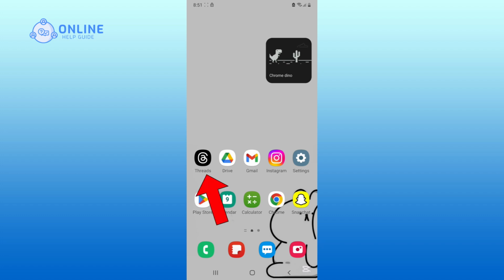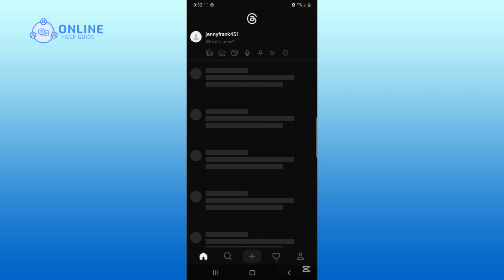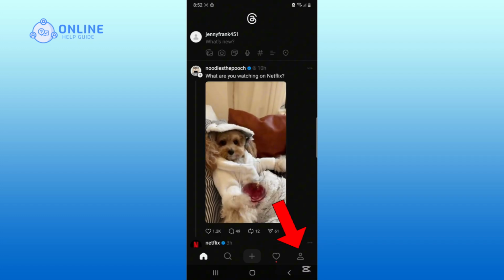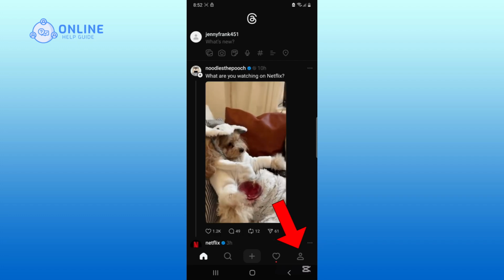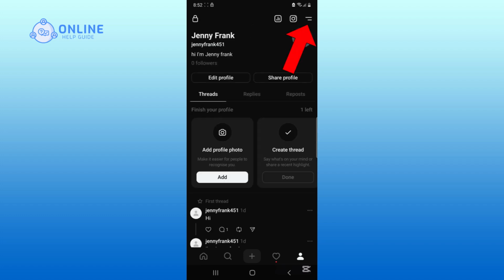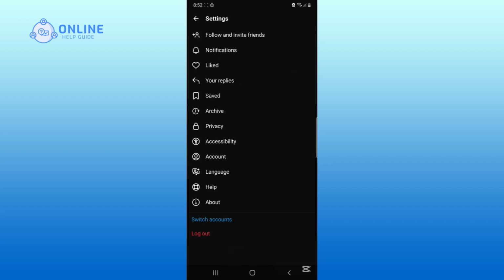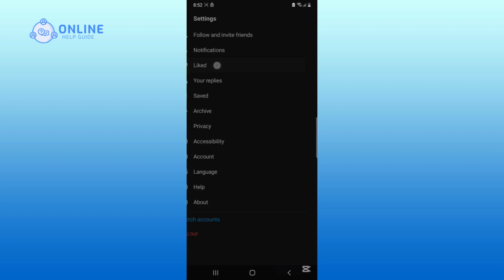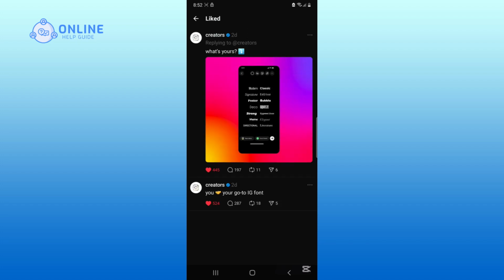How to See All your Likes on Threads App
Welcome to Online Help Guide! In this video, we’ll show you how to see all your likes on the Threads app, step by step. Keeping track of the posts you’ve liked is a great way to revisit interesting content or engage with it again. Our easy-to-follow guide will help you navigate through Threads to find your liked posts quickly and efficiently. Whether you're a new user or an experienced one, this tutorial is perfect for you.